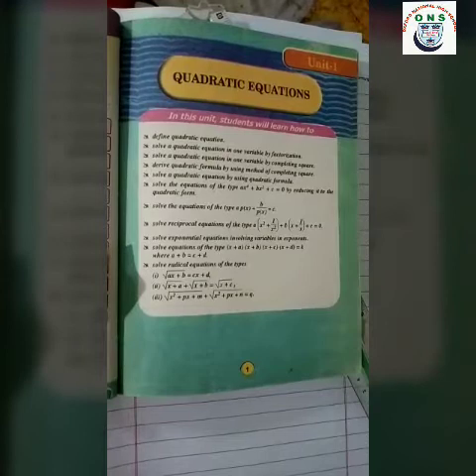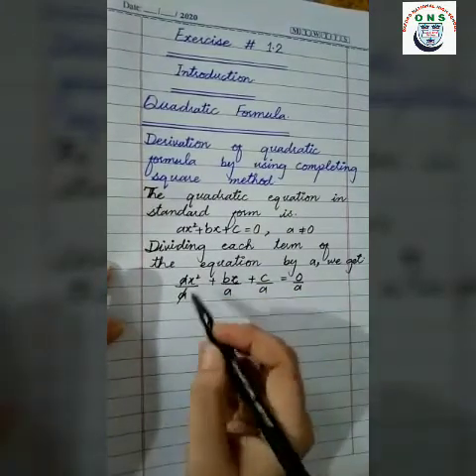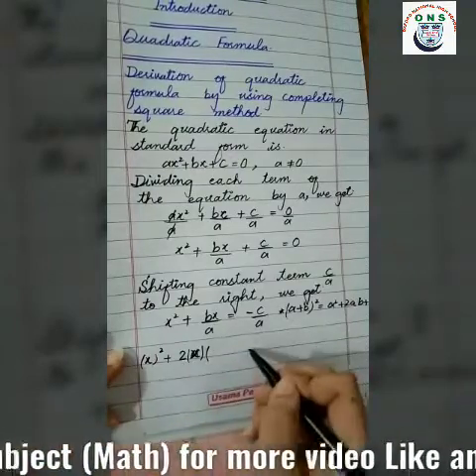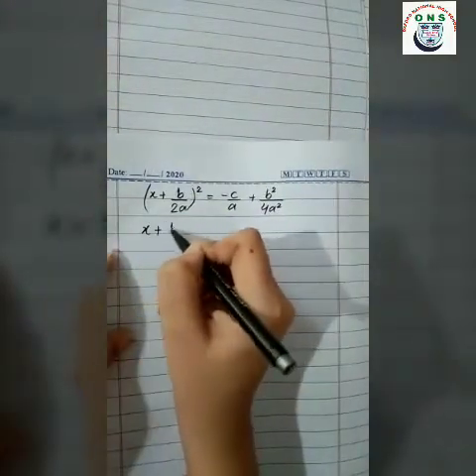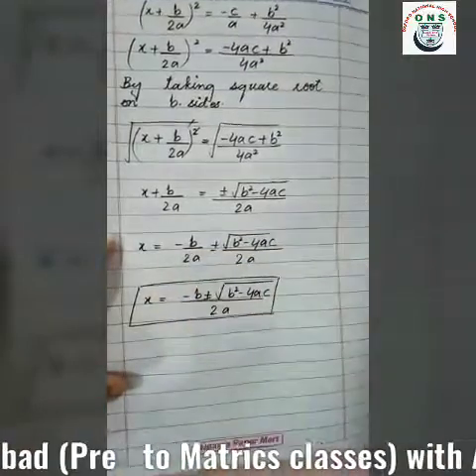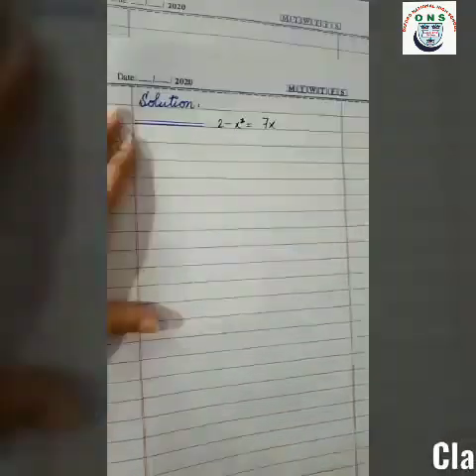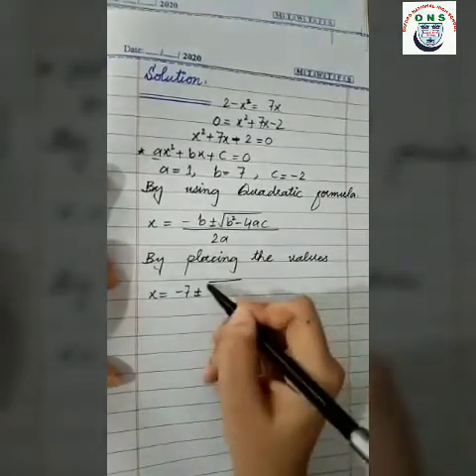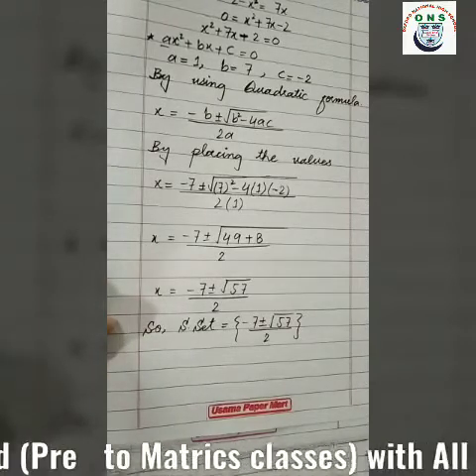Class 10th Math lecture 6